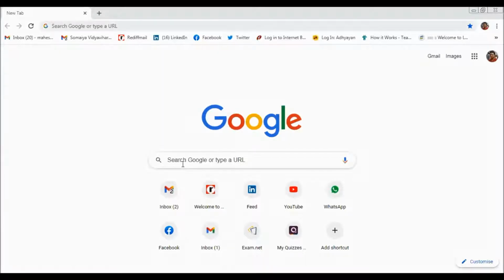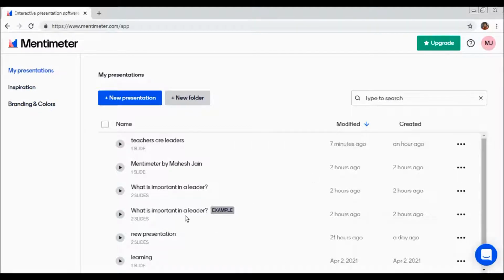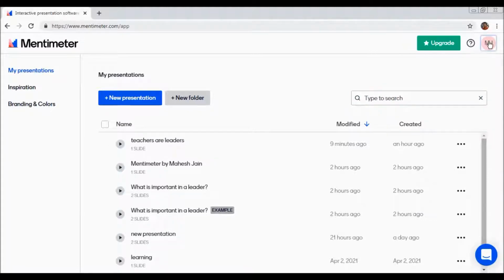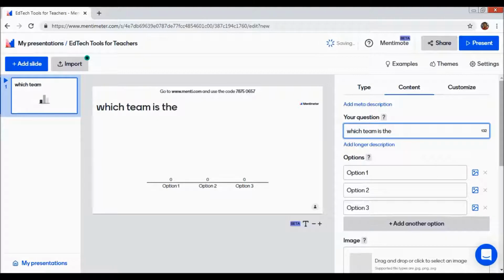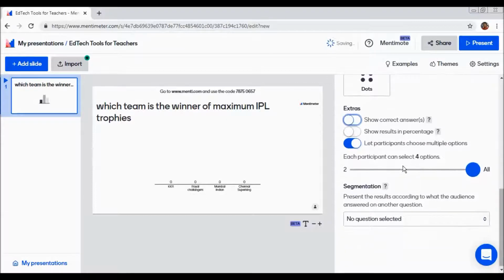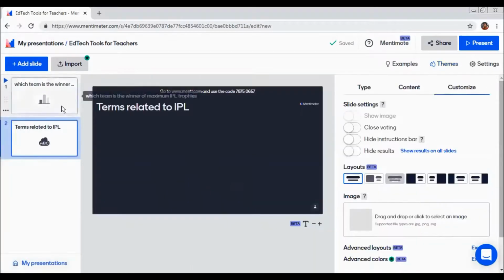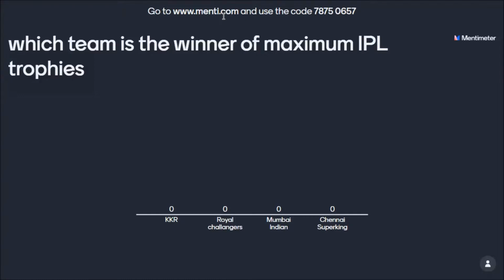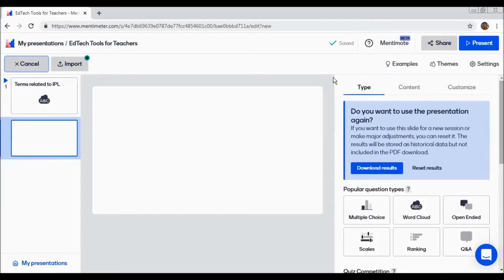Mentimeter tutorial for teachers | Mentimeter demo | Mentimeter presentation example | Mahesh Jain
Learn basics of Mentimeter an Ed Teach tool which allows you to Interact with your audience using real-time voting. No installations or downloads required - and it's free!
Mentimeter app is used to create presentations with real-time feedback.